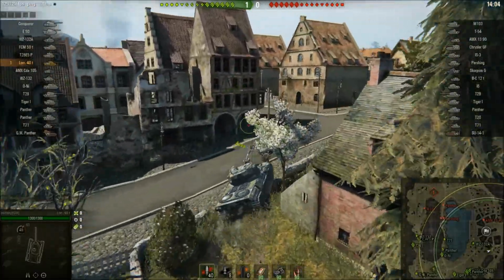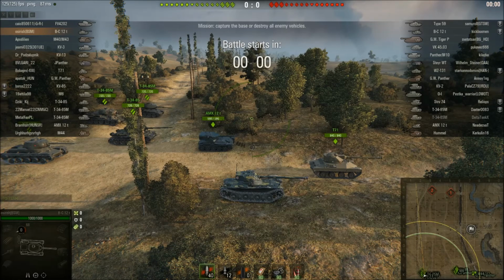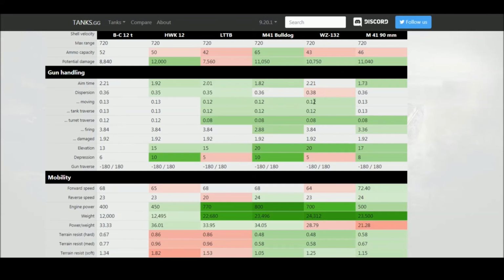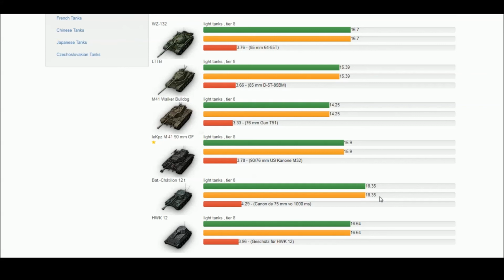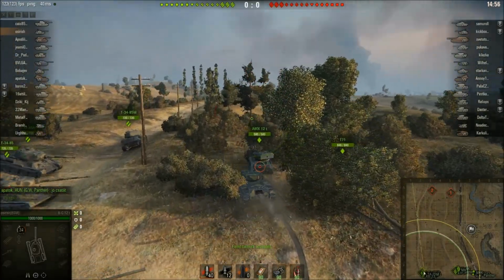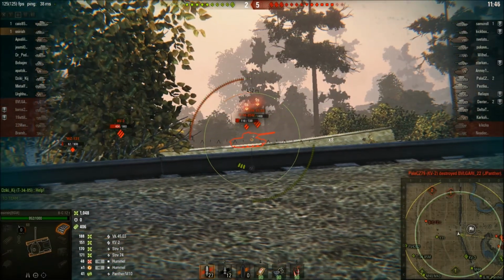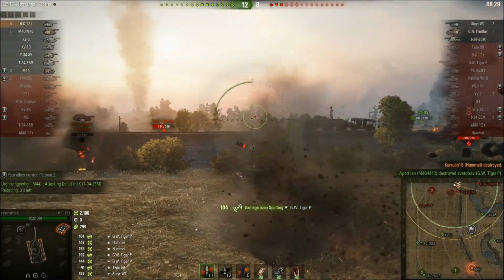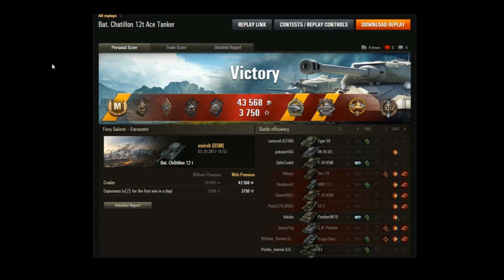Bat.-Châtillon 12t Ace Tanker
Not exactly a good tank, but it's playable. I just can't win in it!